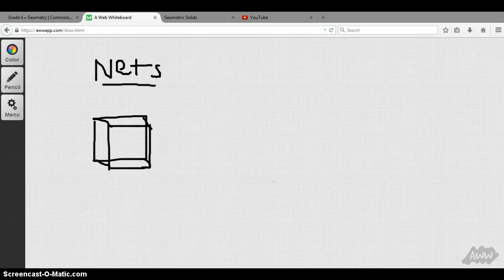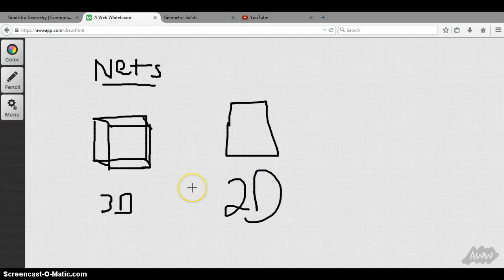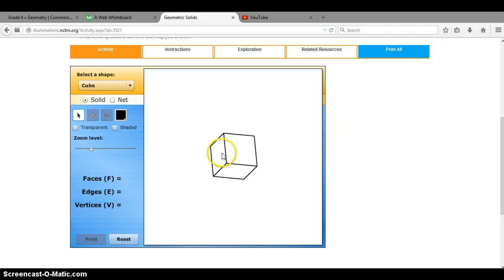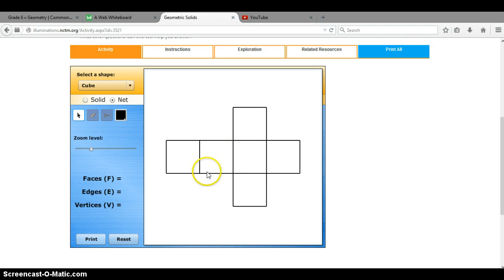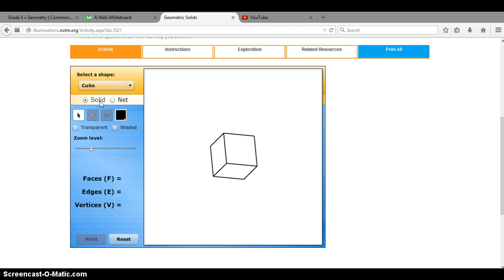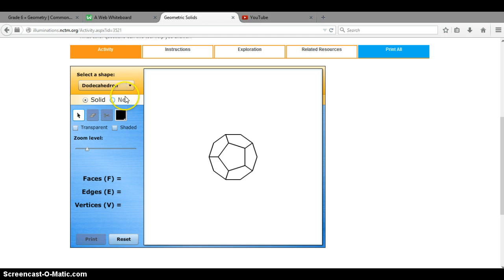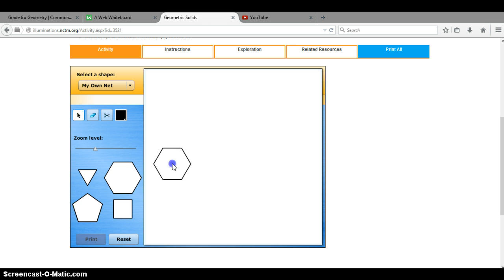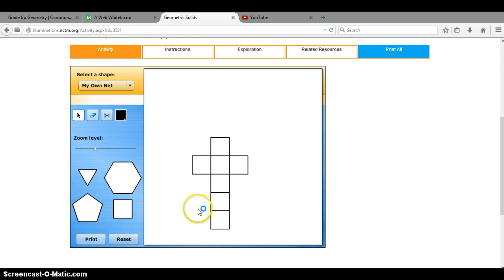Geometric Nets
In this video we will learn about geometric nets